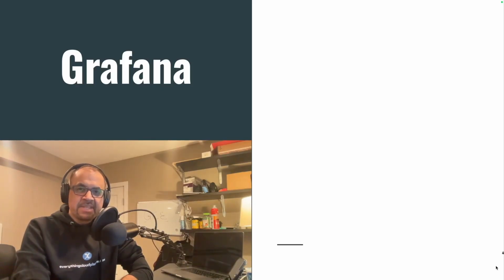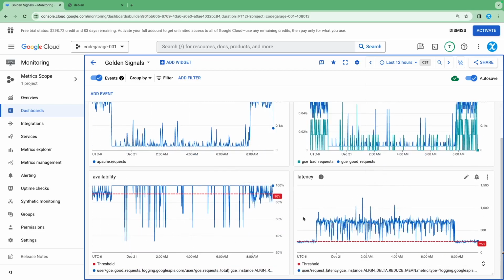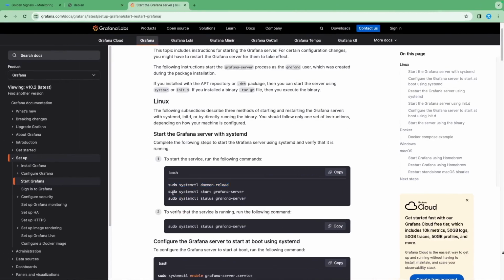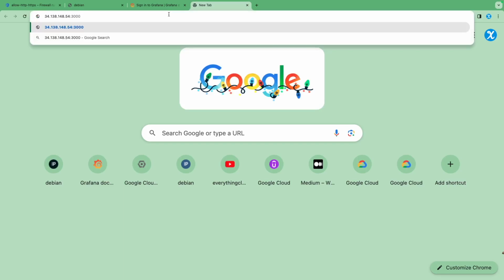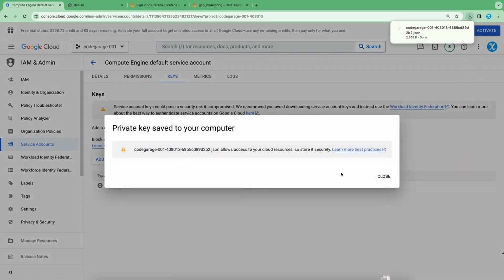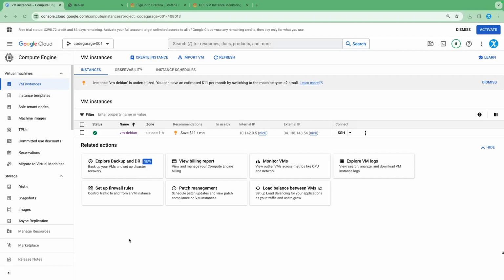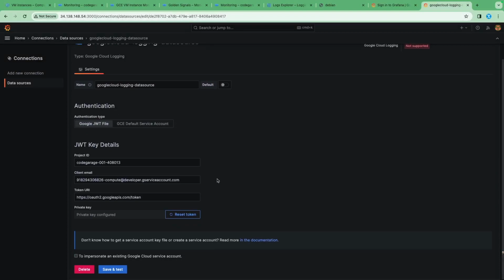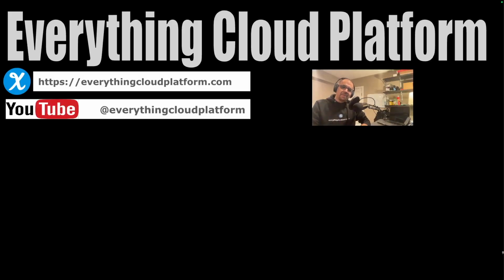Grafana on GCE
Grafana is an open-source platform for visualizing and understanding your IT infrastructure's metrics, logs, and traces. It's like a powerful dashboard builder that lets you see the health and performance of your systems in one place, in real-time.

Here are the key features:

- Monitor the health and performance of your servers, applications, and networks
- Track resource utilization and identify bottlenecks
- Analyze logs to troubleshoot issues and understand user behavior
- Create custom dashboards to share key metrics with your team
- Set up alerts to stay ahead of potential problems

This session is an extension to the Observability Basics session, where we implemented some key concepts around Observability like Golden Signals, SLIs, SLOs, Error Budgets etc.

If you are working for a client that needs a third party tooling, this session is going to help you get ready for that kind of requirement.

[0:00] Introduction and Session Overview
[1:03] Agenda
[2:35] Check the current state of our server
[3:51] Review the GCP Native Golden Signals Dashboard
[4:59] Install Grafana on the same server
[8:05] Validate Grafana Server
[9:18] Open Firewall to the port 3000
[11:08] Login to Grafana Application
[11:32] Configure Data Sources - Monitoring and Logging
[13:28] Download the Service Account JSON key
[14:58] Authenticate GCP Monitoring Data Source using the Service Account JSON key
[20:10] Configure Cloud Logging as a DataSource using the same Service Account JSON key
[21:19] Implement Golden Signals dashboard
[24:01] Recap